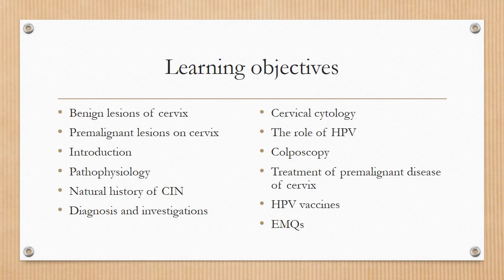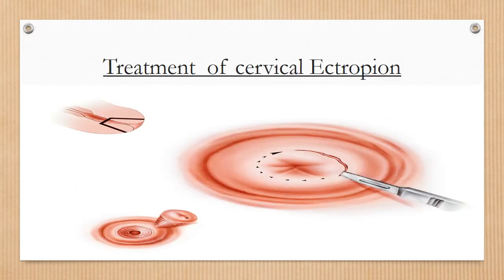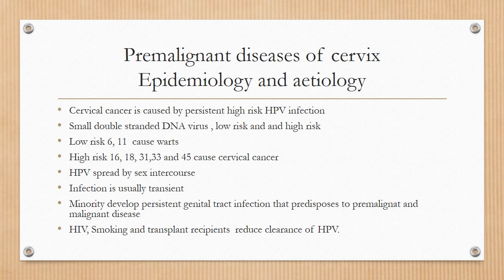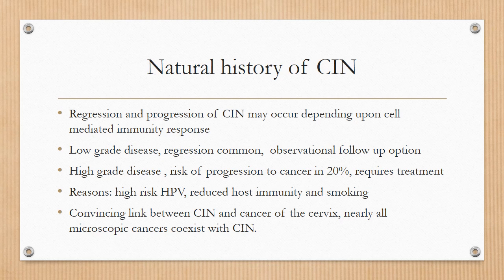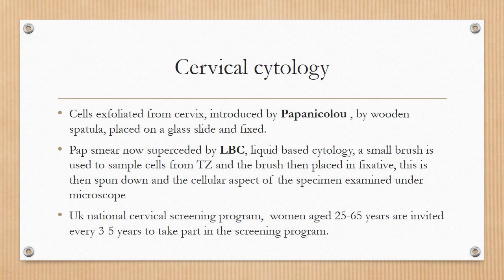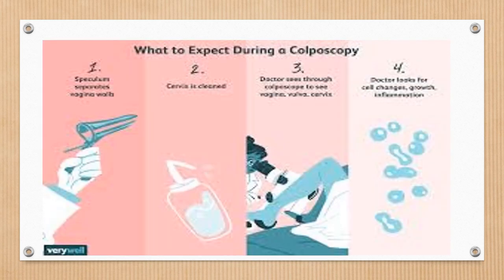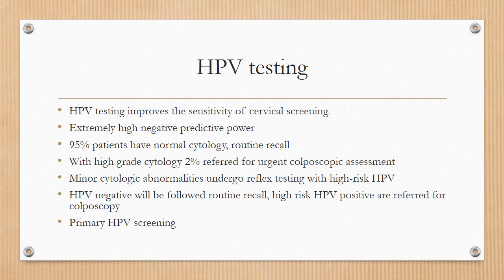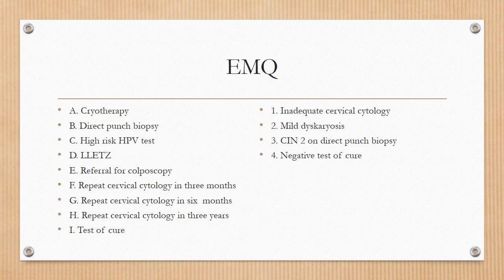Benign and premalignant lesions of the cervix by Dr Saeeda Bano Associate Professor of SLMC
Benign and premalignant lesions of the cervix by Dr Saeeda Bano Associate Professor of SLMC sahiwal.Students can easily understand the lecture and they can become a professional doctor. Nowadays online learning becomes a part of this digital world. In this lecture students will be able to
Benign lesions of cervix
Premalignant lesions on cervix
Introduction
Pathophysiology
Natural history of CIN
Diagnosis and investigations
Cervical cytology
The role of HPV
Colposcopy
Treatment of premalignant disease of cervix
HPV vaccines
EMQs
Symptoms of ovarian cancer early signs,
How to detect ovarian cancer,
Warning signs of ovarian cancer,
Early symptoms of ovarian cancer,
Ovarian cancer signs and symptoms,
Signs of ovarian cancer,
How would i know if i have ovarian cancer,
What are the warning signs of ovarian cancer,
Where can ovarian cancer spread to,
What are some signs of ovarian cancer,
What are the early signs of ovarian cancer,
Ovarian cancer staging and treatment,
Stages ovarian cancer,Stage 4 ovarian cancer,Ovarian cancer stages,Ovarian Cancer Symptoms.
Ovarian Cancer,Cancer,Oncology.
1:Introduction
2:Epidemiology
3:Protective factors
4:classification
5:spread
6:clinical presentation